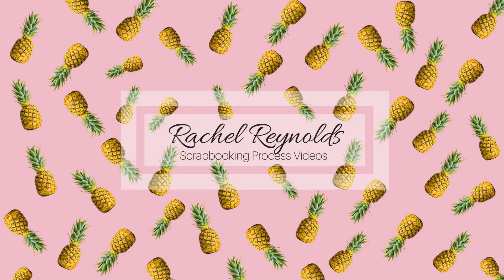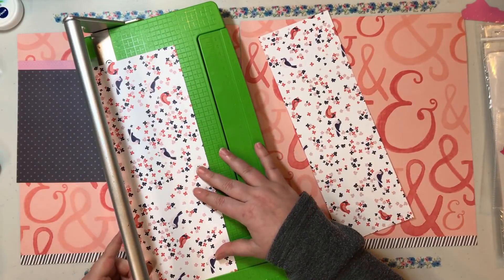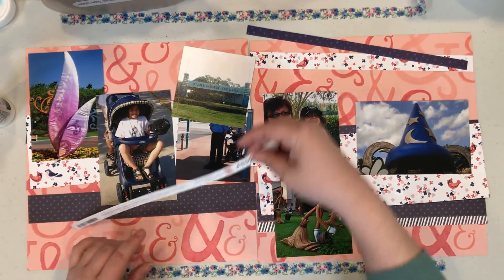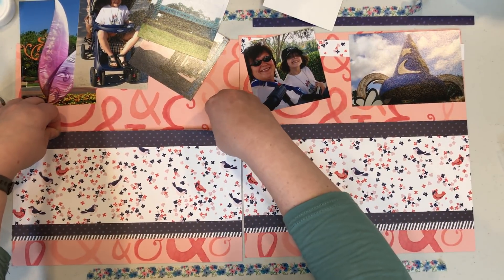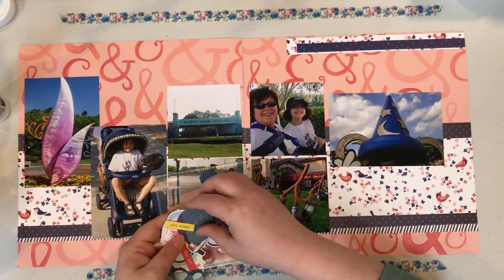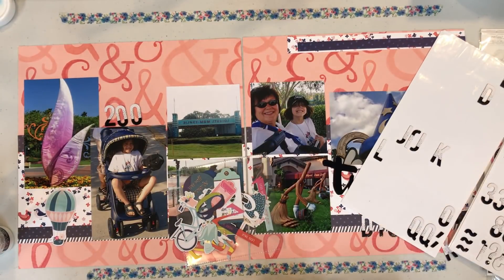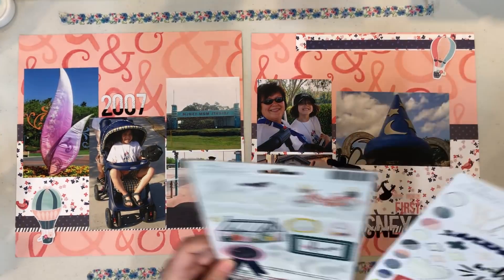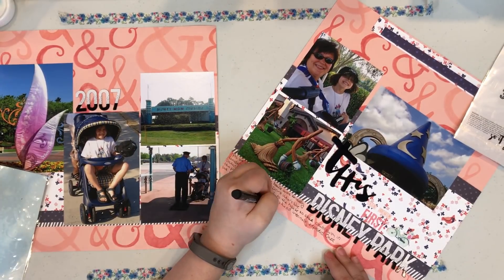Scrapbooking Process Video: First Disney Park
I share a double page LO using a mix of papers from several Dear Lizzy lines.